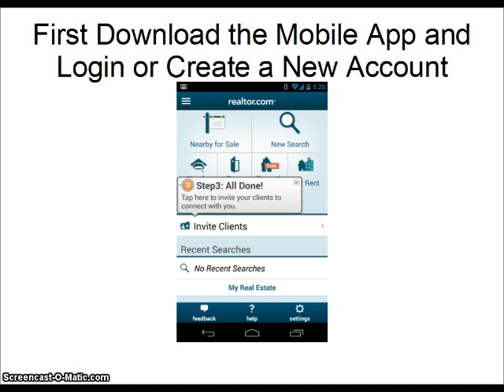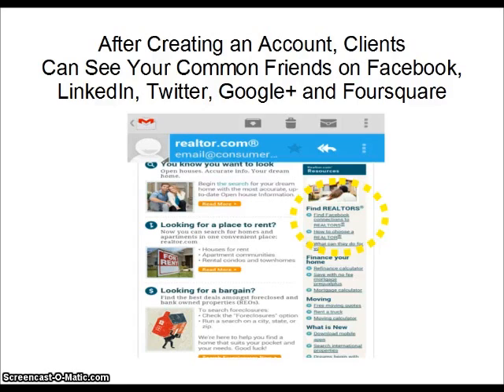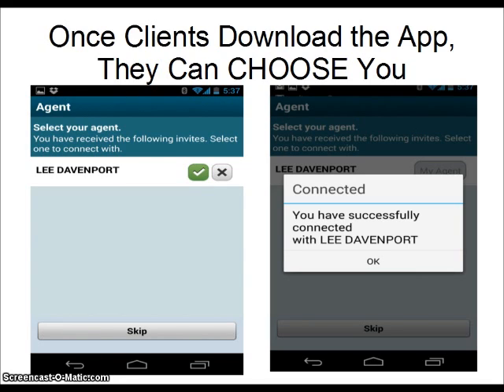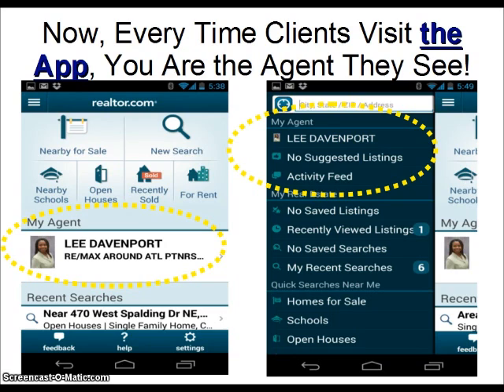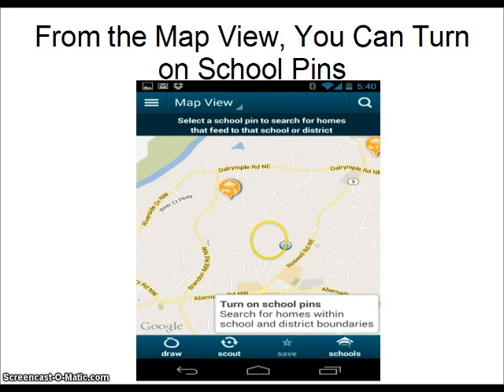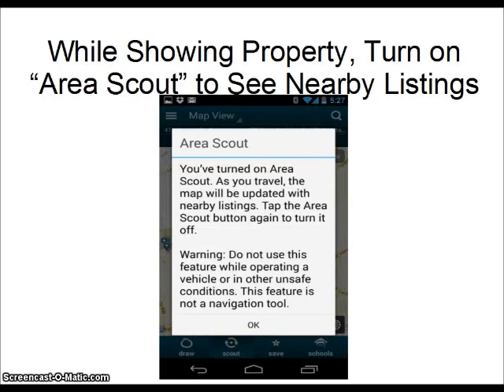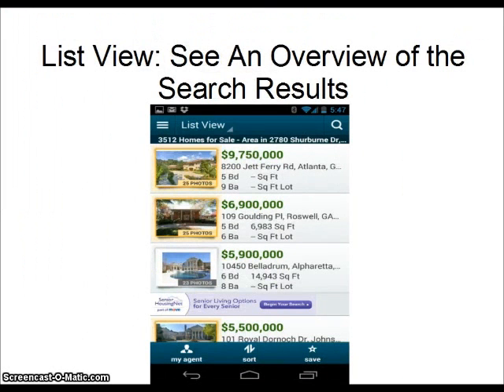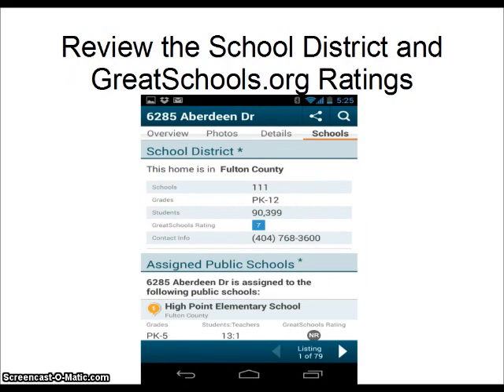CREATE A MOBILE APP: Realtor.com NEW Mobile App Review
| REALTOR(r) app review for real estate agents showing how to create a mobile app.